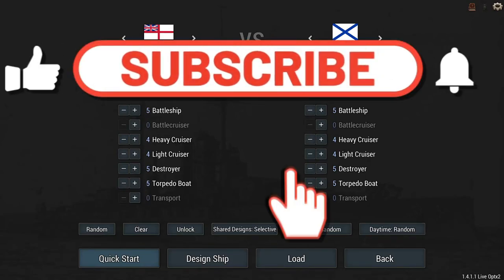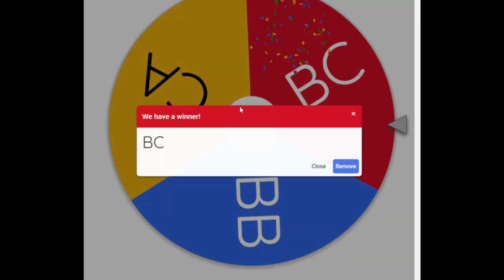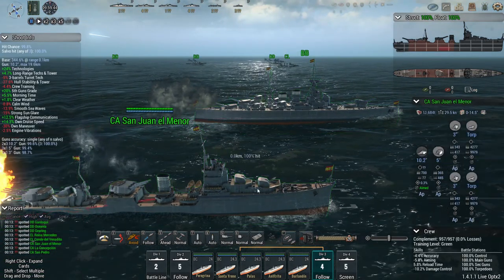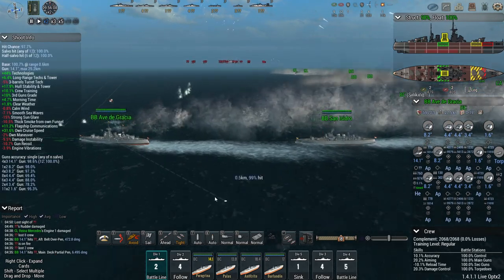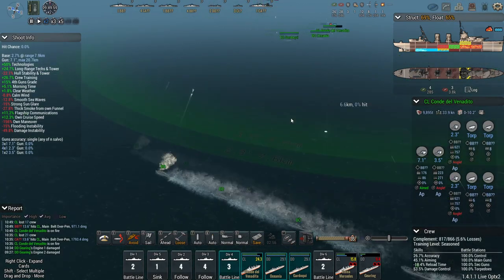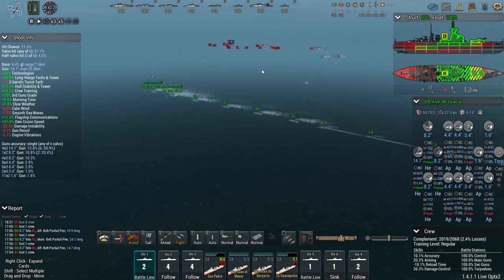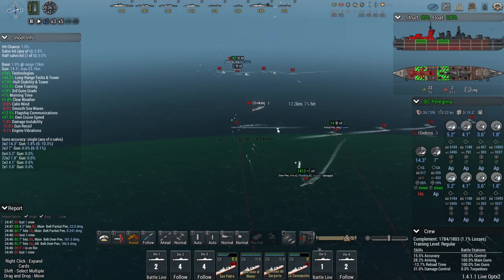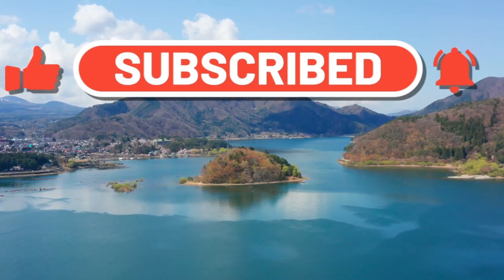100 subscriber special - Thank you all so much!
Well it's finally happened, a goal I hoped to reach in the first 12 months has been reached in less than two. And it's all thanks to you guys, so please enjoy these 20 minutes of antics, frustration and hilarity. With an ending I couldn't imagine being more fitting for this channel.